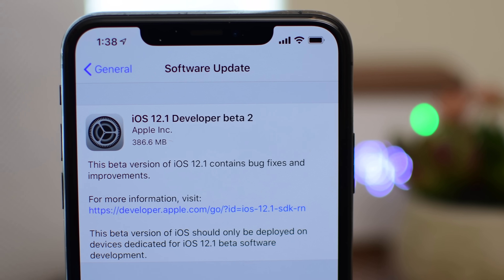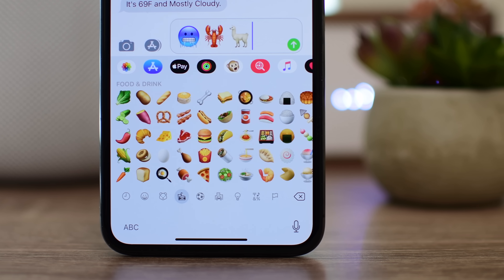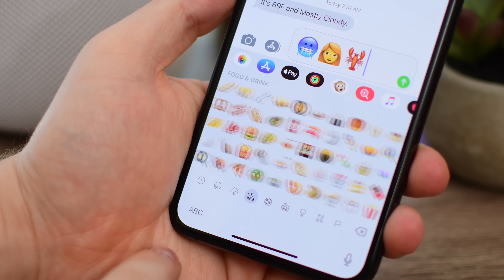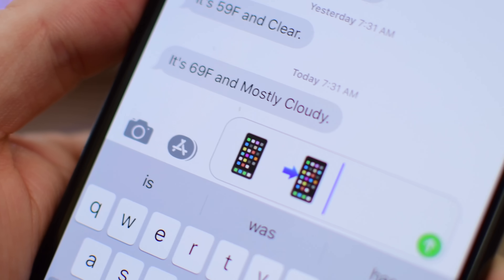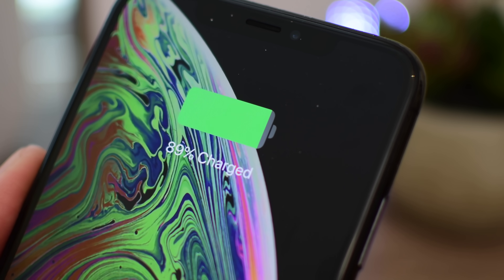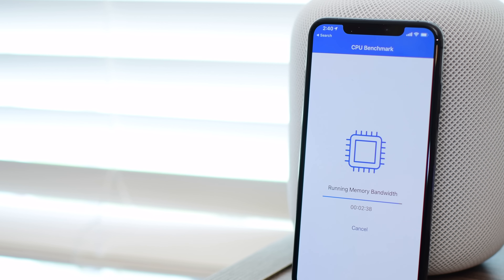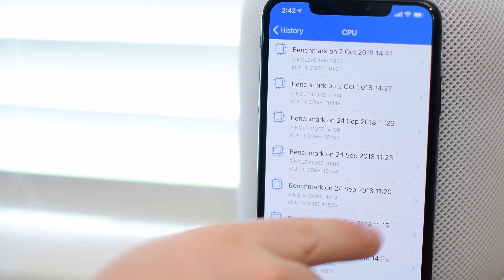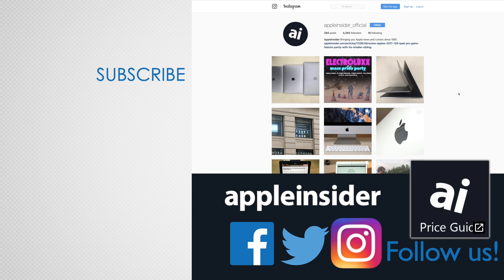What’s New in iOS 12.1 Beta 2: New Emoji & Charging Fix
The second beta of iOS 12.1 is here, and with are over 70 new emoji, performance improvements, and even fixes to the infamous iPhone XS Max charging bug.